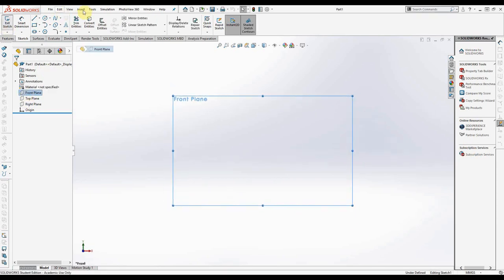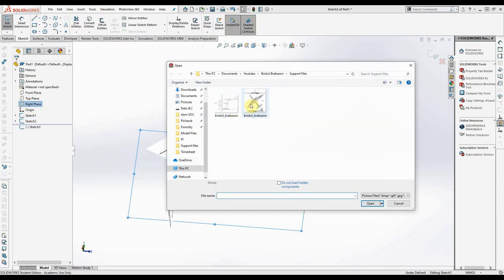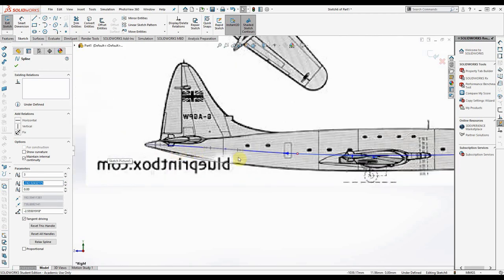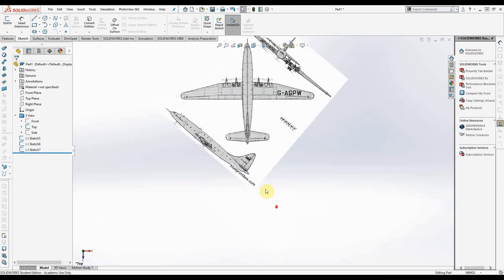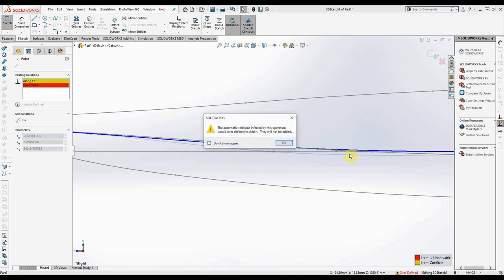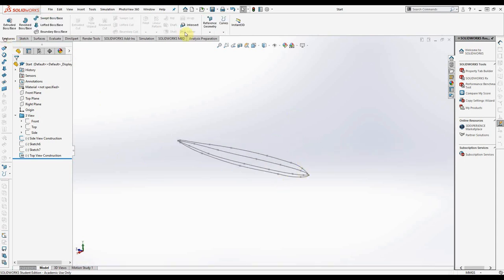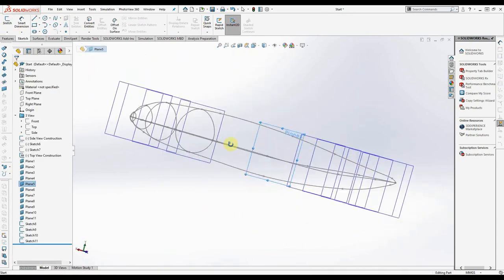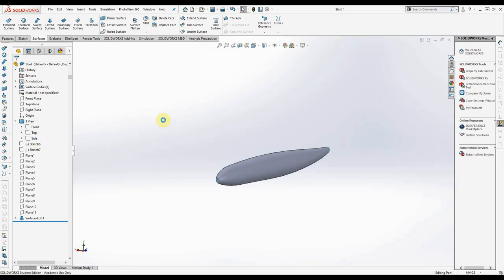Full Walk-through. Design and 3D Print Bristol Brabazon - Basic Fuselage (Part 1)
A basic video on modelling a aircraft fuselage using a 3 section view. Walking through the steps of creating reference geometry and using 3D sketches.